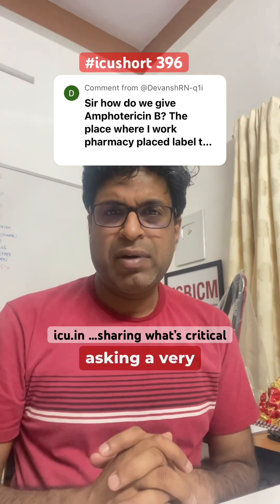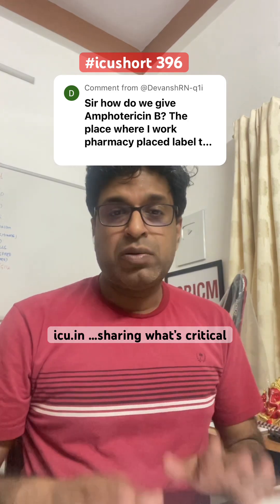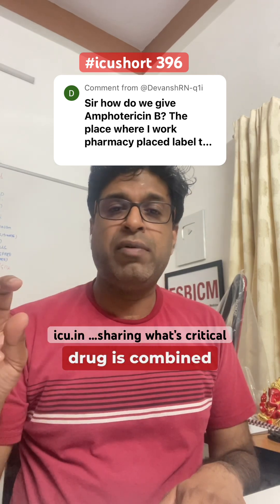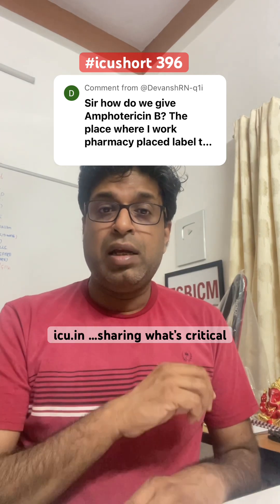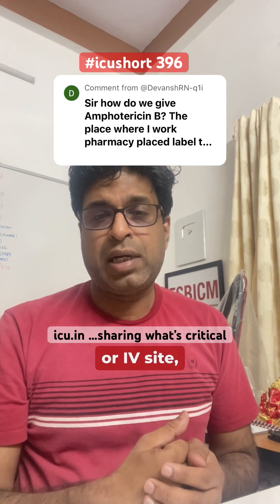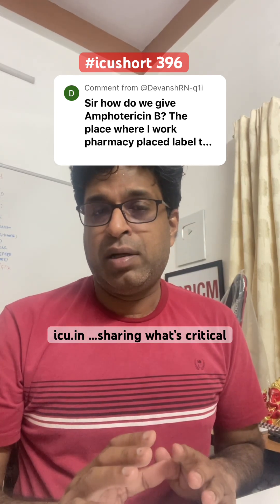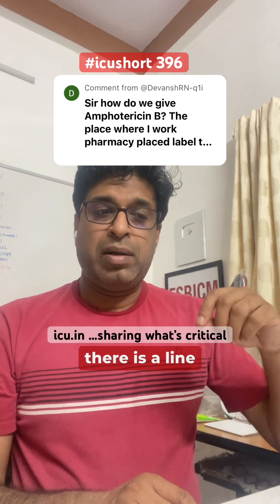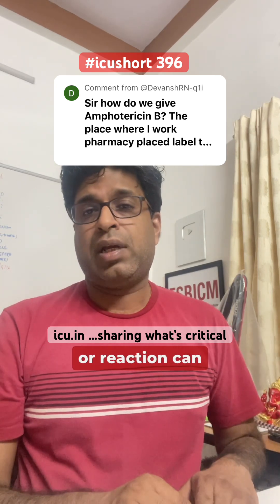icushort 396: Why amphotericin B needs to be given in dextrose 5% and line needs to be flushed byd5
Why amphotericin B needs to be given in dextrose 5% and line needs to be flushed with d5% before and after giving it